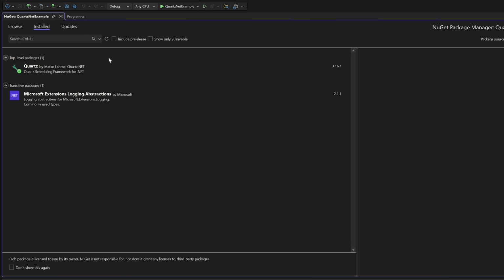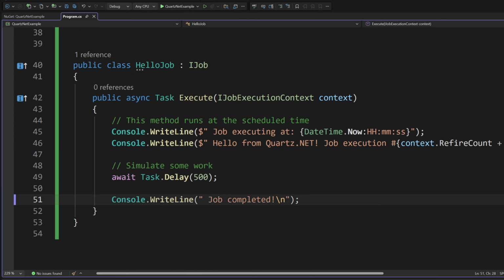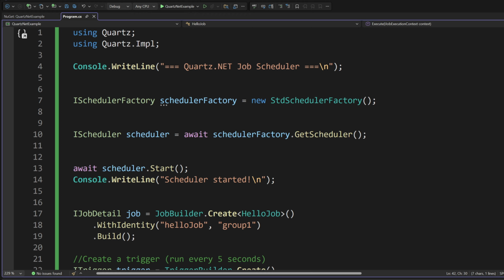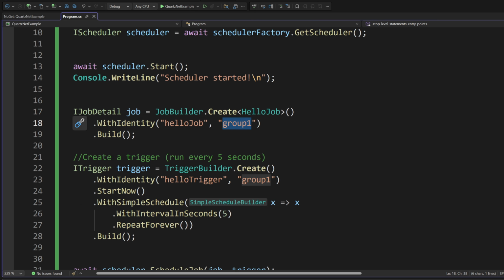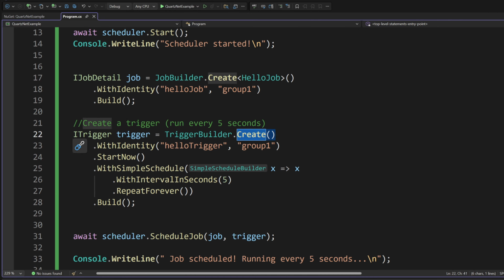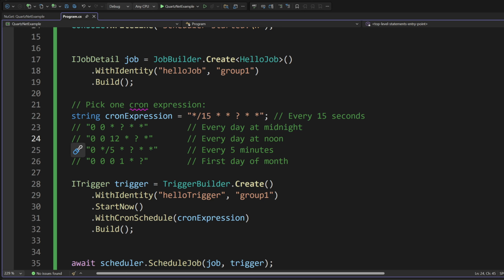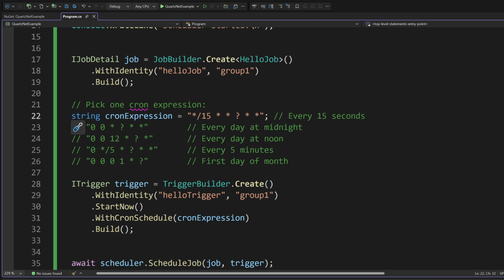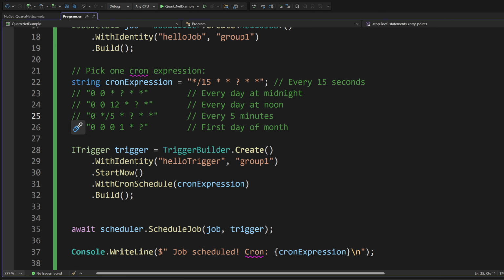Scheduling Background Jobs in C# .NET 10 with Quartz.NET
Learn how to schedule background jobs in C# using Quartz.NET with .NET 10 in this step-by-step tutorial. In this video, we build a simple console app that runs a recurring job every few seconds, then upgrade it to multiple jobs using both simple intervals and Cron expressions. You’ll see how to install Quartz from NuGet, create a job class, configure triggers, and keep the scheduler running so jobs execute in the background. This is a perfect introduction if you want to run recurring tasks like email notifications, data cleanup, or reports in your .NET apps.

Chapters:
0:00 What Quartz.NET does
0:54 NuGet packages
1:24 Creating an IJob
3:57 Scheduler factory
4:49 JobBuilder and groups
5:28 Triggers and intervals
8:02 Cron expressions explained
11:12 Cron from appsettings and testing